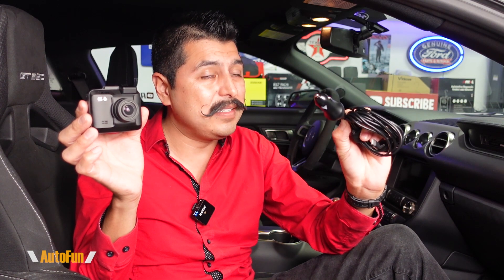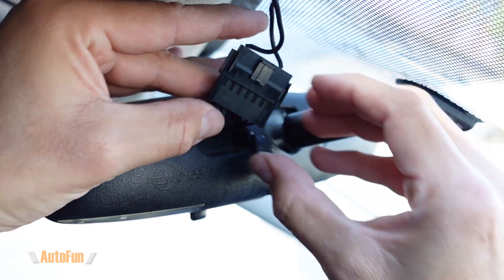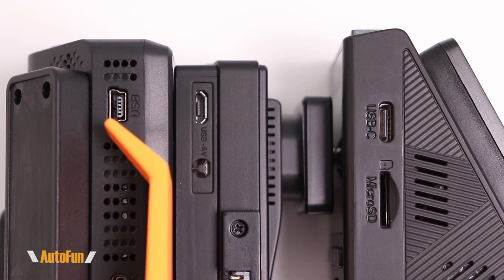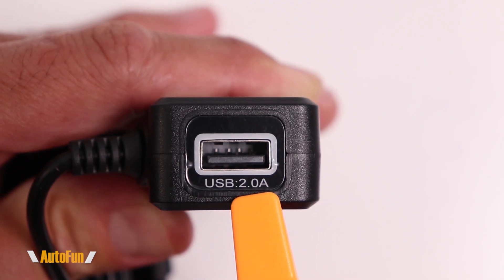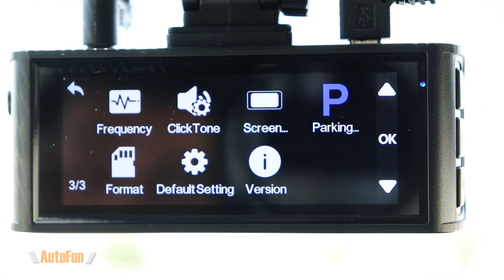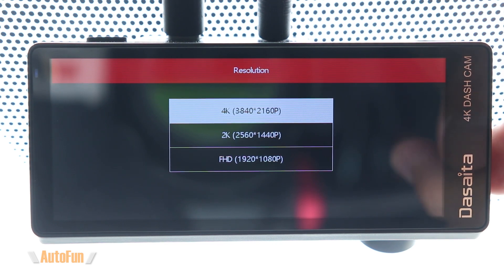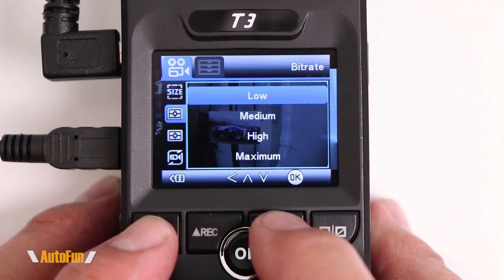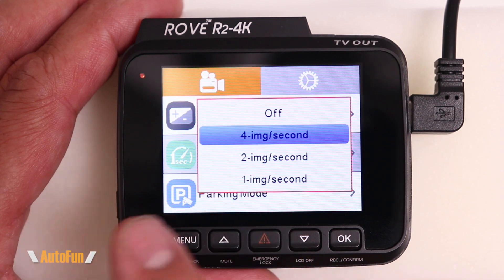Dongar Technologies Dash Cam Mirror Tap Install (Hardwire Alternative)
I install a dashcam the easy way!
Link to Power Adapter below:
DODGE

Chapters:
0:00 Intro to Adapter & Installation
1:17 Issues with Airbags & Dash Cam Connectors
2:35 Dash Cam Power Requirements
3:45 Parking Mode & Park Monitoring
7:57 Final Recommendations